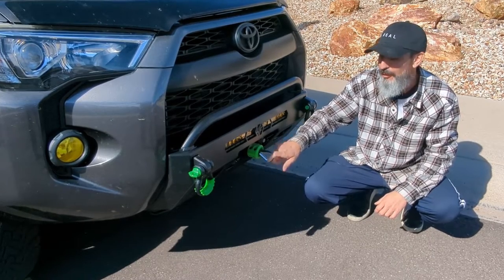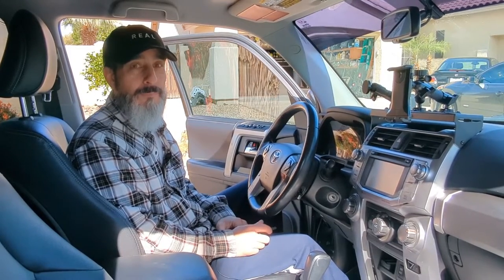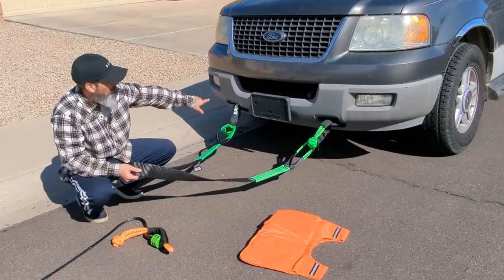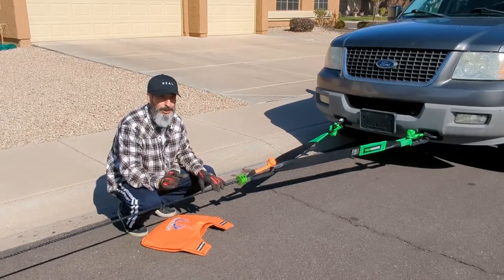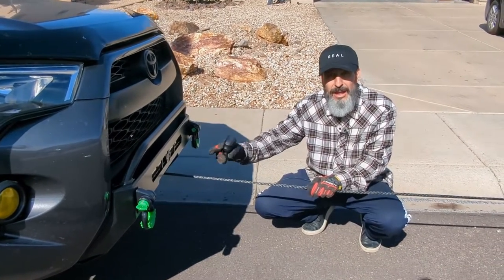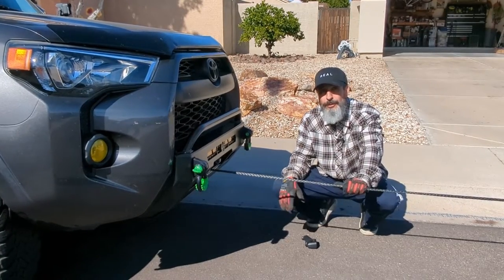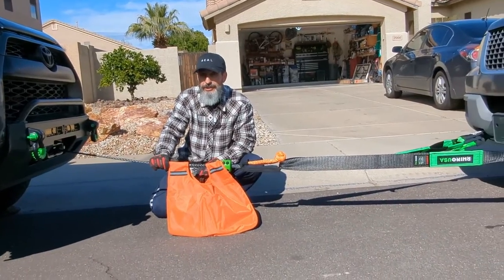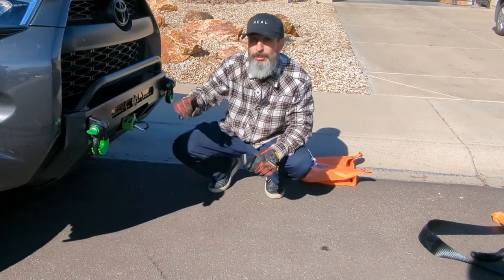Do THIS Before Using Your Winch For The First Time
Spooling you winch under tension is what is required when you have a synthetic line setup.

Winch Line Stopper:

Winch Line Dampener:

*All current Mods and Equipment:

*Auxbeam 8 Gang Switch Panel Kit

*Power Fuse Block Shelf Bracket (silver)

HyperDip Wheel Kit:

Lamin-X 4Runner Fog Light Cover (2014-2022)